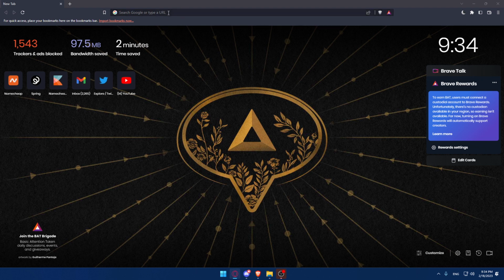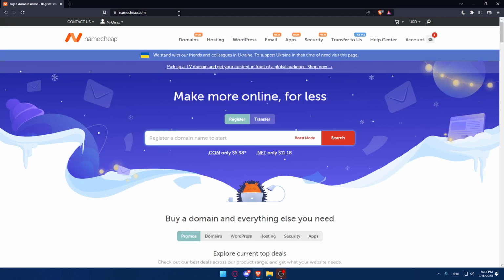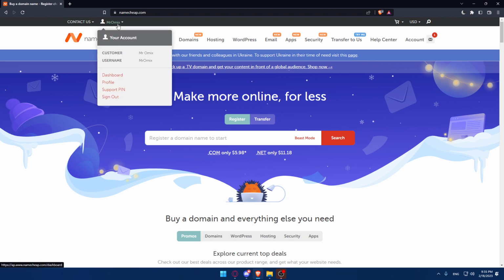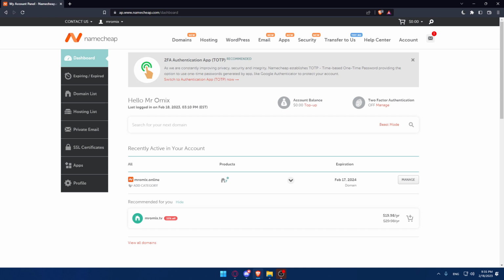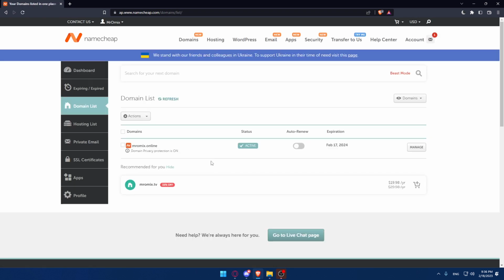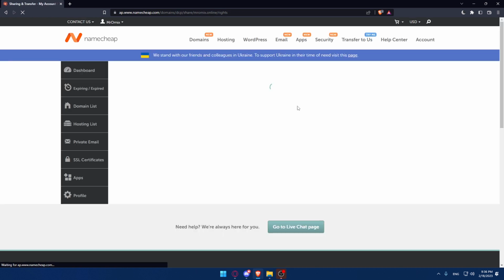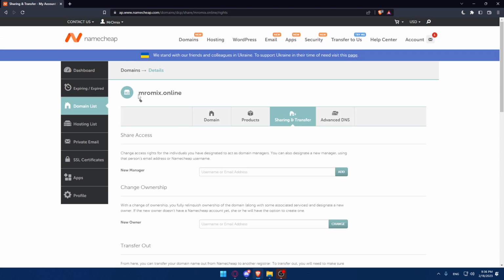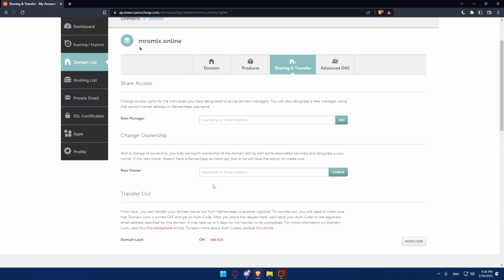How To Grant Access Namecheap Tutorial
Today we talk about grant access in namecheap,namecheap hosting,grant access